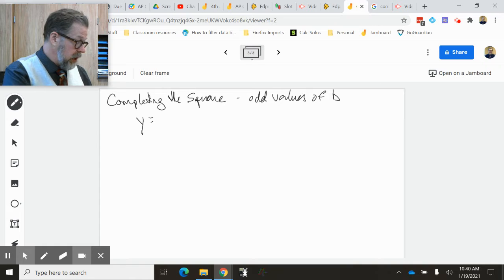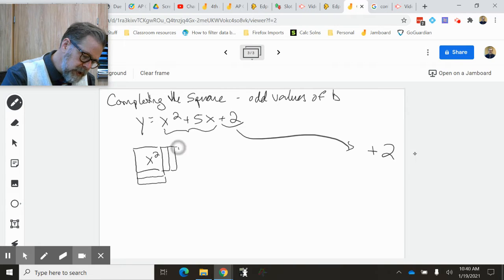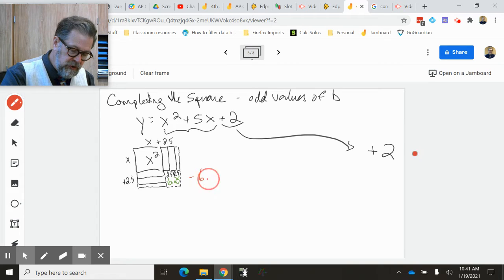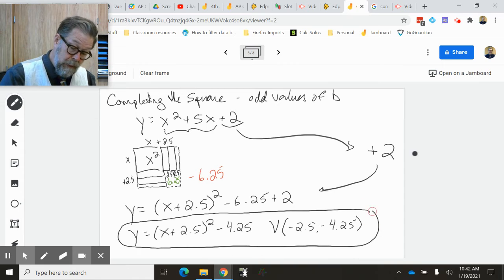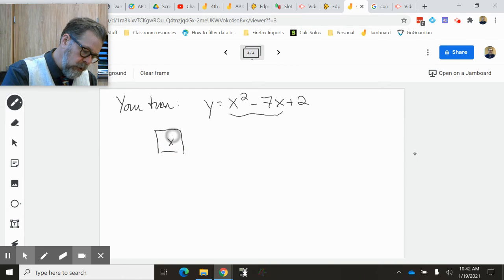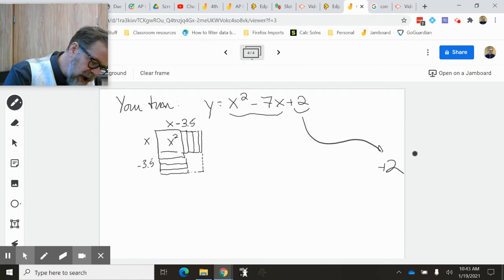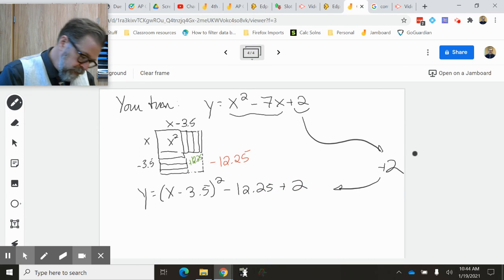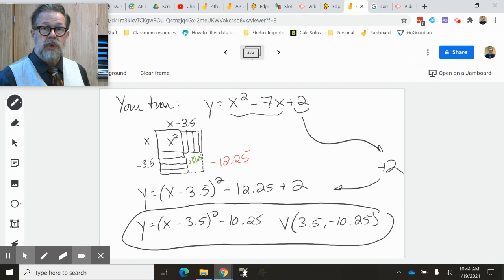Alg2: V2: Completing the Square, Odd values of "b"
A series of four videos explaining how to use Completing the Square to rewrite a quadratic in standard form to vertex form.  I explain how to visualize the process using a Geometric Model (Generic Rectangle), then generalize to an algebraic formula.